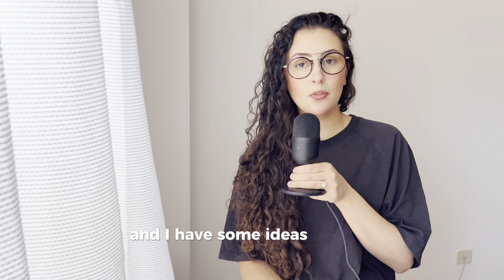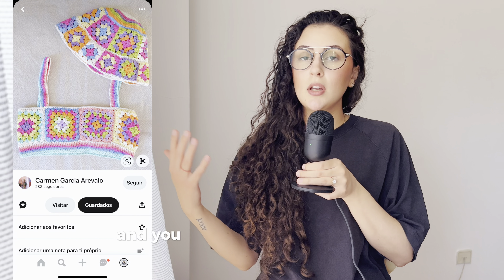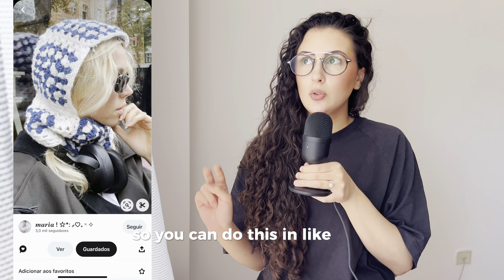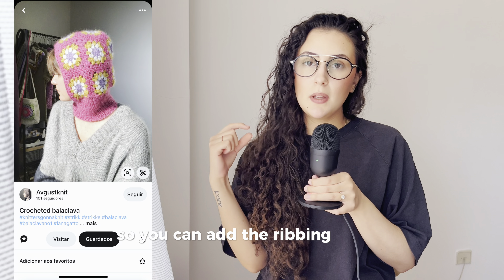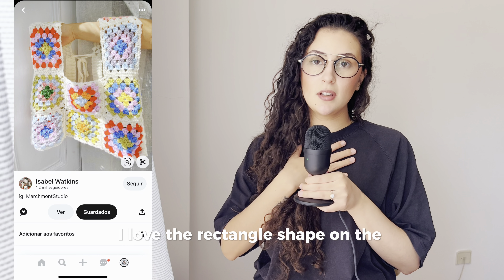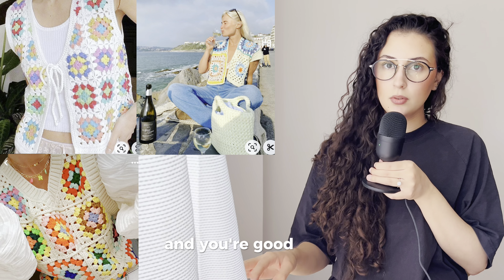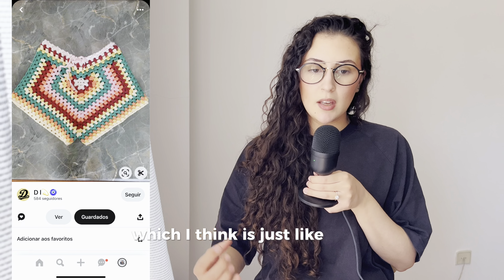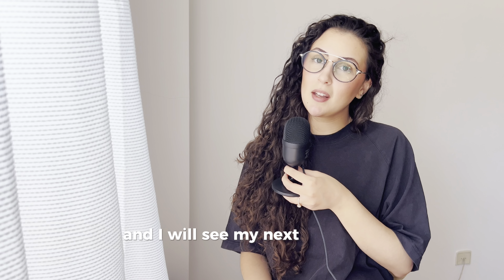Granny squares crochet ideas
Hi guys! I have some crochet ideas for summer and for beginners!

This video is for the crochet granny squares lovers! The granny squares are perfect for beginners because you will learn different types of stitches and how to change colours too!

I hope that we can create a community to share everything we know about the knitwear world and also about all the craft ideas and methods!

Everything is 100% handmade with love ❤️